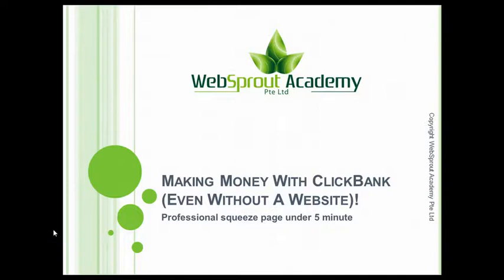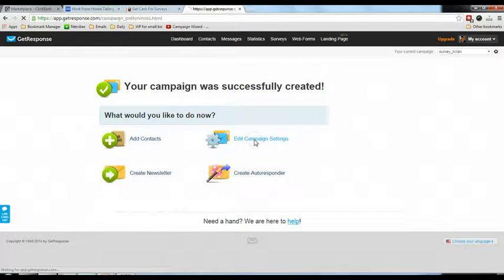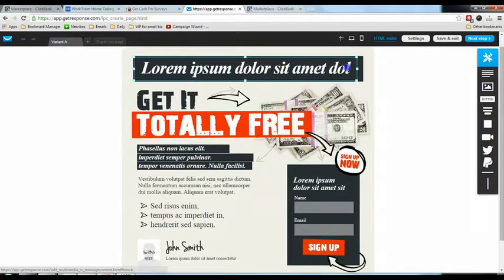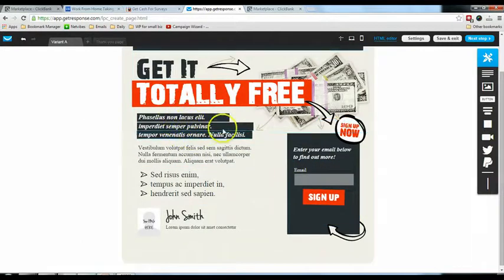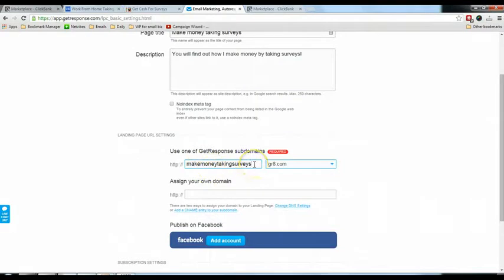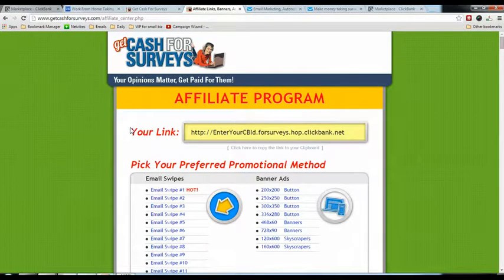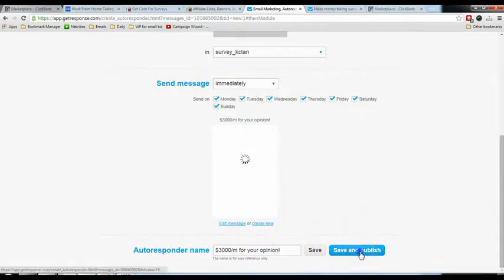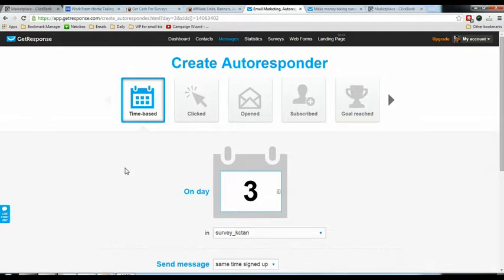Clickbank Tutorial | Learn Professional Squeeze Page Under 5 Minutes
Make First Real Dollar In ClickBank With No Website | Clickbank Tutorial | Learn Professional Squeeze Page Under 5 Minutes